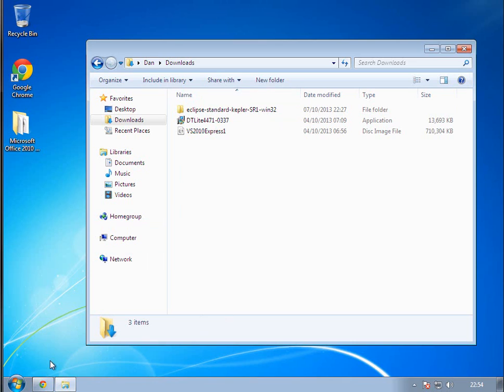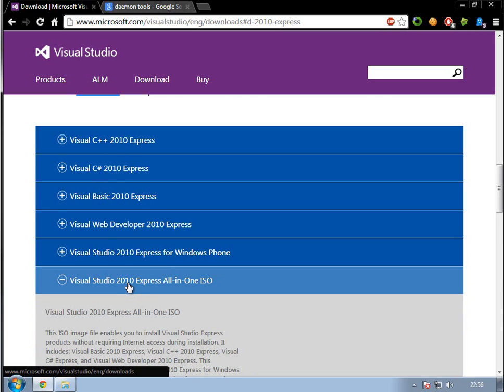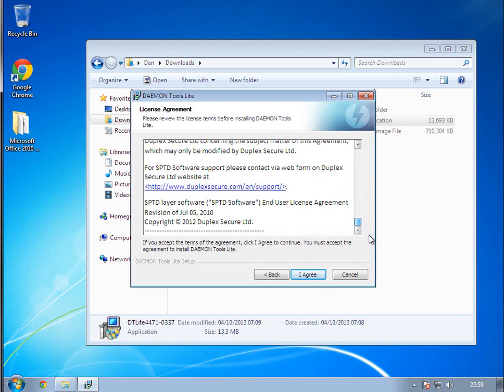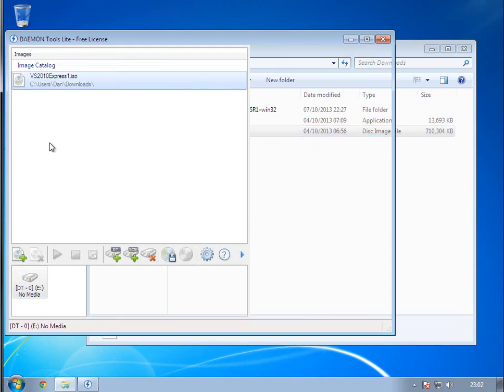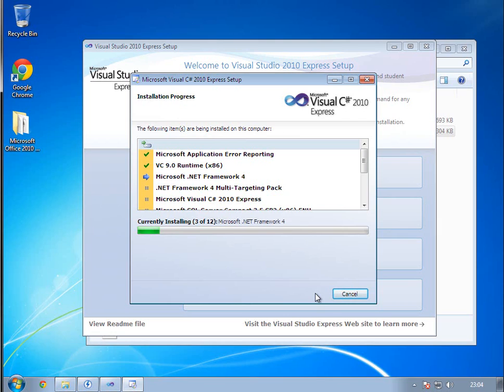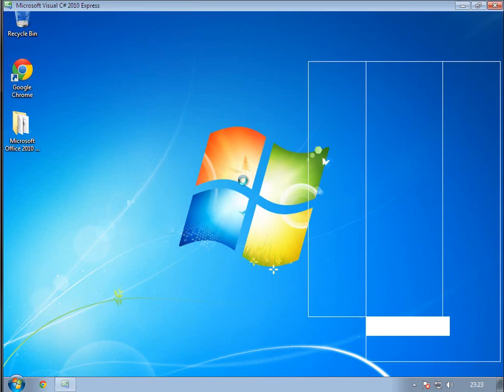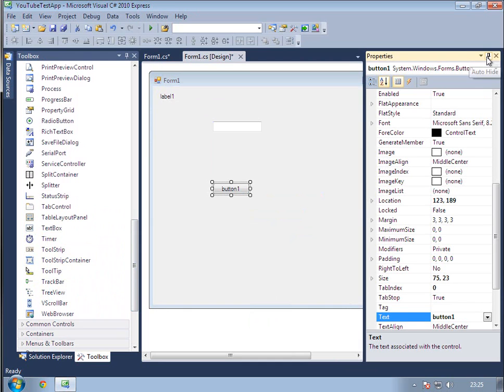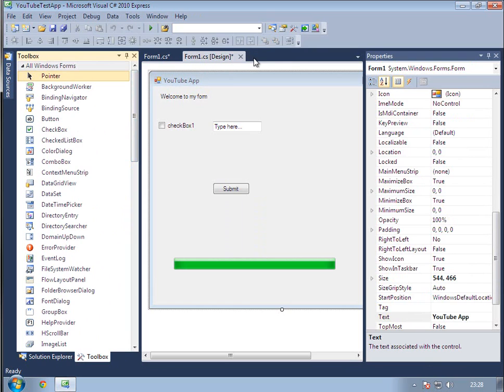How to install Daemon Tools and Visual Studio 2010 for Windows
Hello and welcome to my video showing you how to install Daemon Tools and Visual Studio 2010 for Window XP, Vista, 7 and 8.